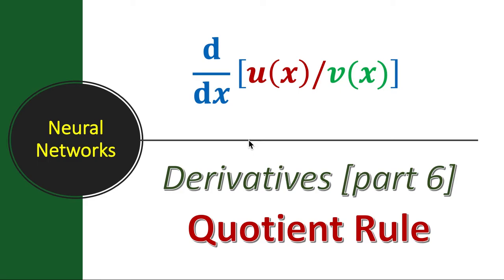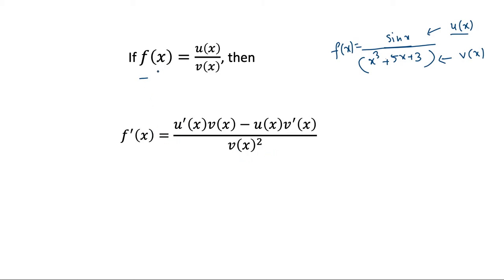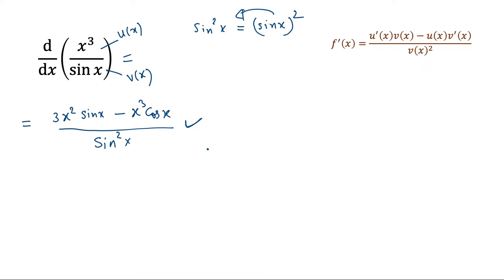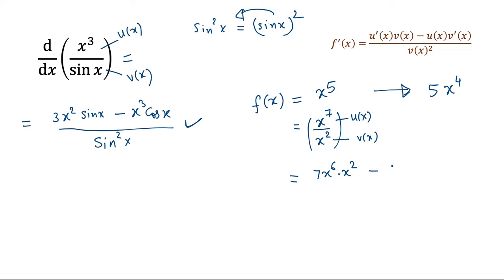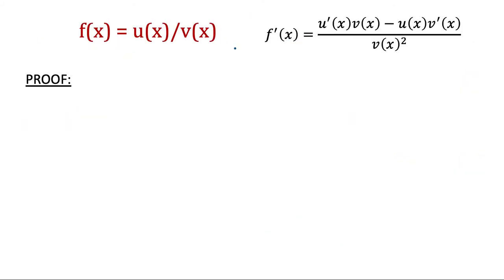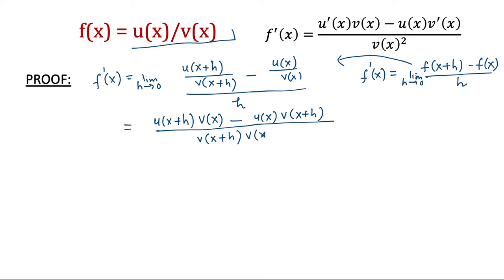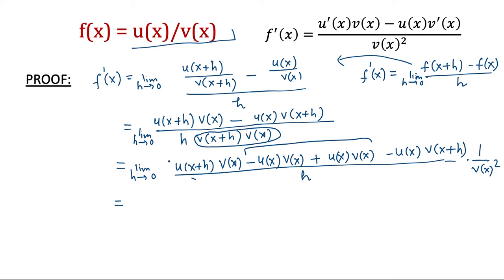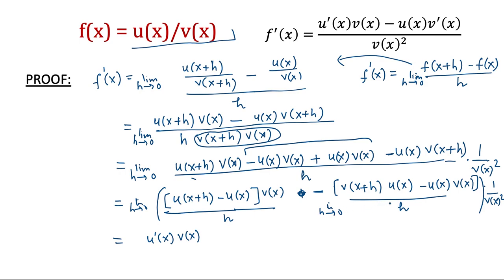Lecture #13: Derivatives [Part 6] | Quotient Rule of Differentiation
Best Books on Machine Learning :
1. Introduction to Machine Learning with Python: A Guide for Data Scientists
2. Hands-On Machine Learning with Scikit-Learn, Keras, and TensorFlow: Concepts, Tools, and Techniques to Build Intelligent Systems
3. Pattern Recognition and Machine Learning (Information Science and Statistics)
4. Deep Learning with Python - François Chollet
5. Deep Learning (Adaptive Computation and Machine Learning series) - Ian Goodfellow
6. Machine Learning: A Probabilistic Perspective (Adaptive Computation and Machine Learning series) - Kevin P. Murphy

derivative,
slope,
differentiation,
tangent,
derivative by first principle,
differentiation by first principle,
derivative from first principle,
differentiation from first principle,
quotient rule,